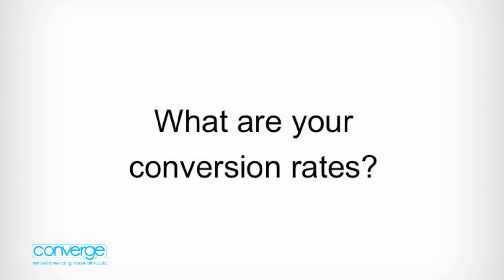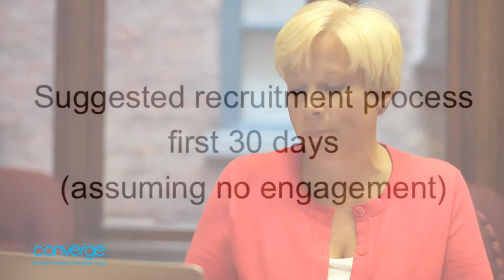FAC | Adult and Graduate Student Recruitment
In this episode of Friday After Class, Dr. Brenda Harms discusses the important topic of Adult and Graduate Student Recruitment.